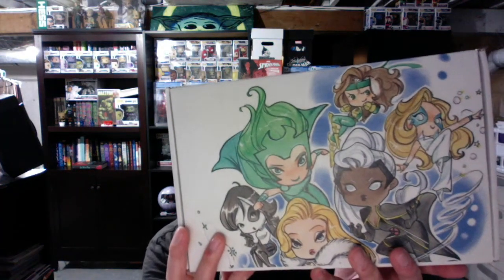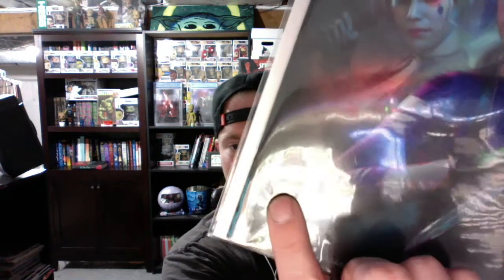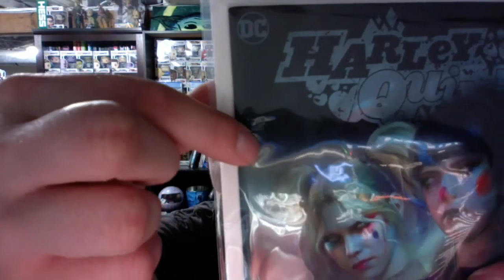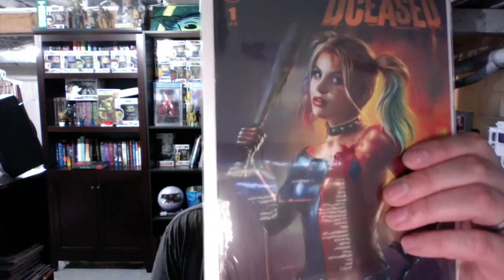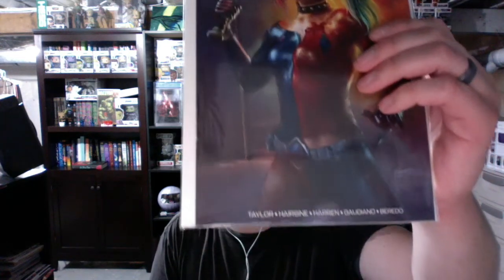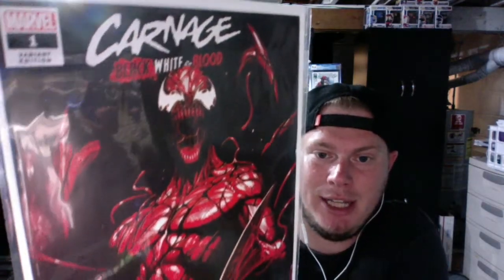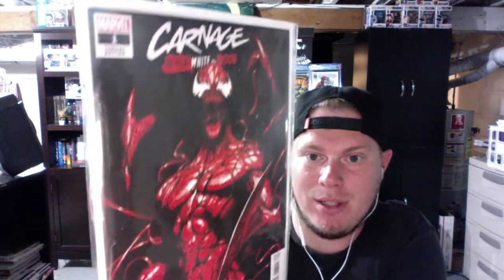COMICMINT UNBOXING| SQUARE BOUND COMICS PROBLEMS| WORST COMIC PRINT DEFECT| VENOM 200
COMIC MINT UNBOXING| SQUARE BOUND COMICS PROBLEMS| WORST COMIC PRINT DEFECT| VENOM 200
Welcome to the Comics Lounge! You're in for a treat if you're just finding our channel! As always KEEP IT CASUAL! Stay awhile and check out a new video once you're done with this one!

One of the best parts about mail calls is all of the defects right!?! Honestly, why are square bound comics the biggest culprits of unpressable spineticks!?!?!?! This was not my first mailcall from TheComicMint but I was not too impressed with some stuff. Some of it being shipping damage from not sure when. One does seem to be after the bag and board were put on. There are some crazy colorbreakingspineticks that I am not too pleased with!

Most importantly is not the damage but the beautiful collage style books for venom200 and the really amazing claytoncrainvariant for venom2 legacy 167! This venomvscarnage sneakattack from carnage variantcover was absolutely too hard to pass up! Do not have fomo when it comes to Crain's books like I do with the venom27 variant and the americanflag variants!